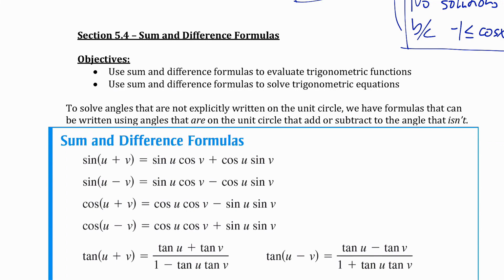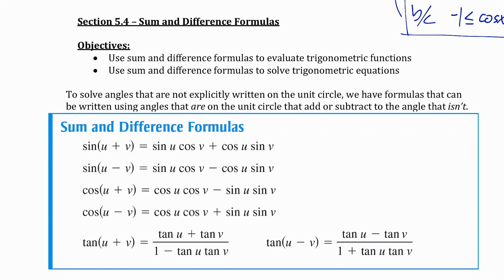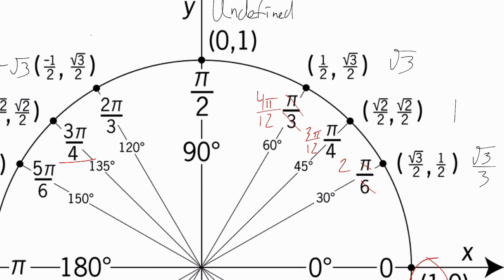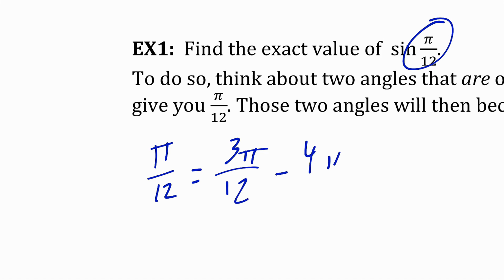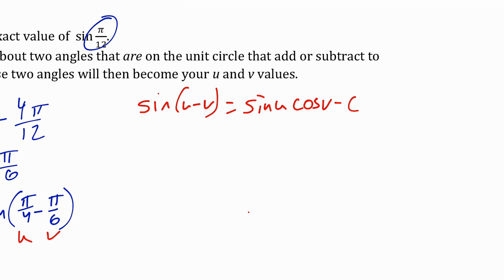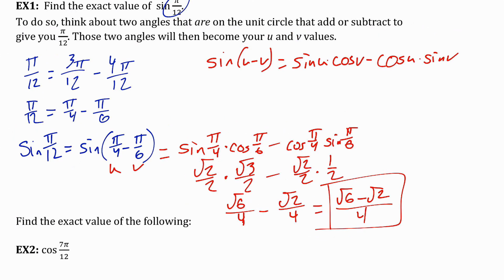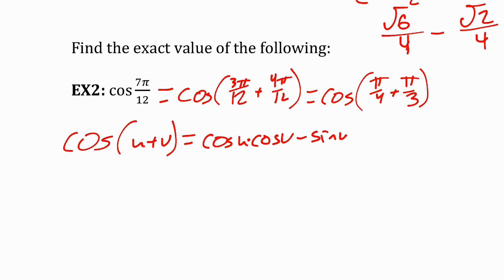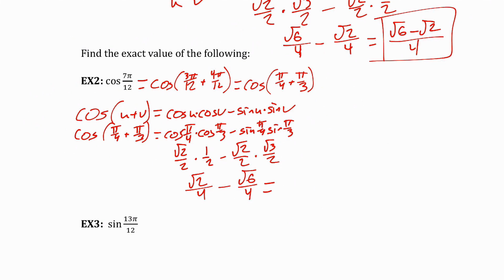TPC 5.4 Notes Part 1